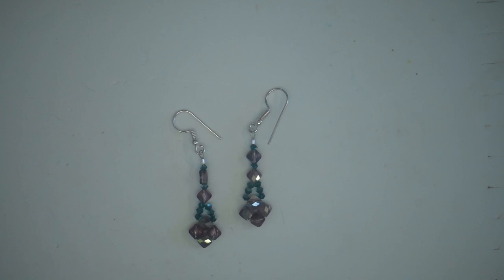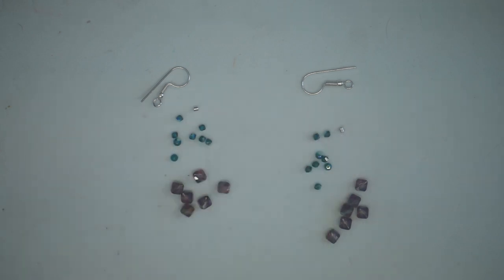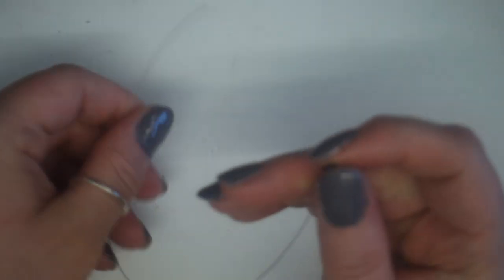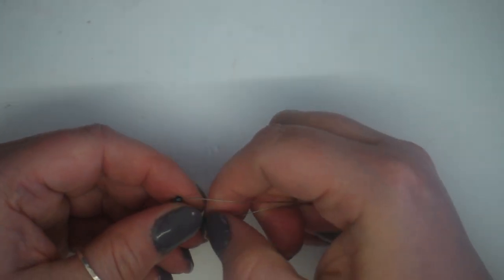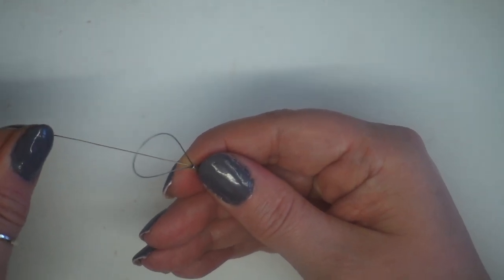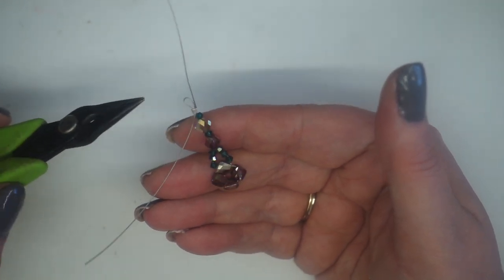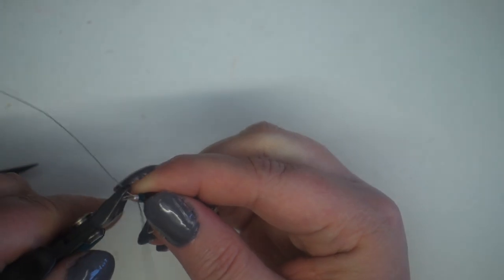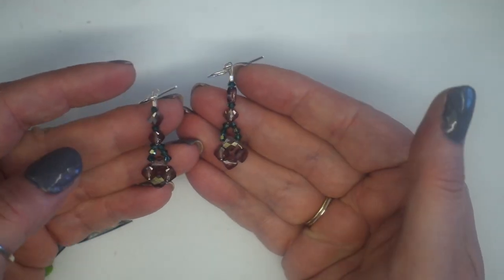JewelleryMaker | Laura Binding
In this video Laura Binding shows you how to create this beautiful pair of sparkling earrings, using just Swarovski elements,  beading thread and some findings,  you will learn how to create shapes using beading thread and how to add findings.  you will also learn how to use crimping pliers to get a clean finish to your designs.

Tools
crimping pliers
flush cutters